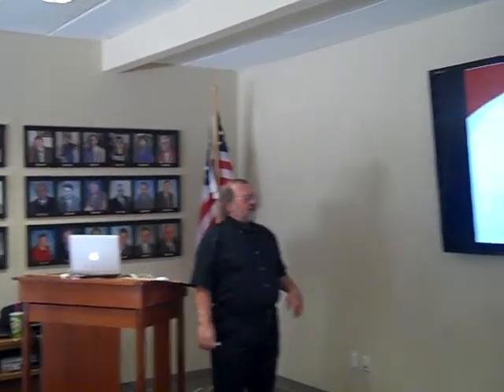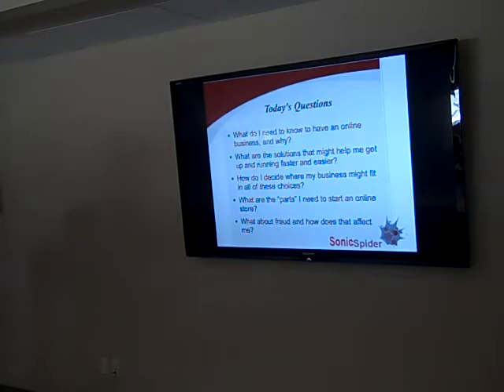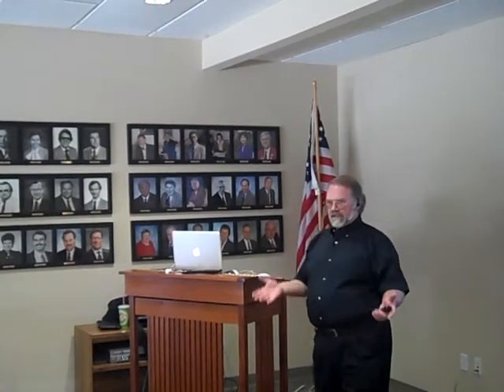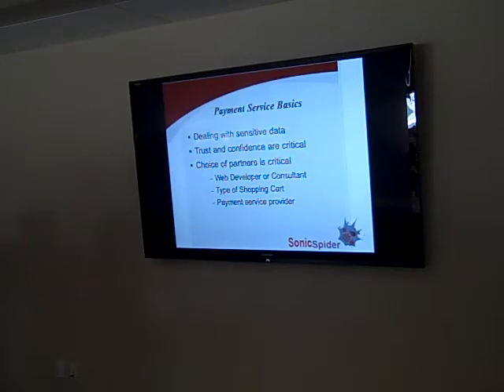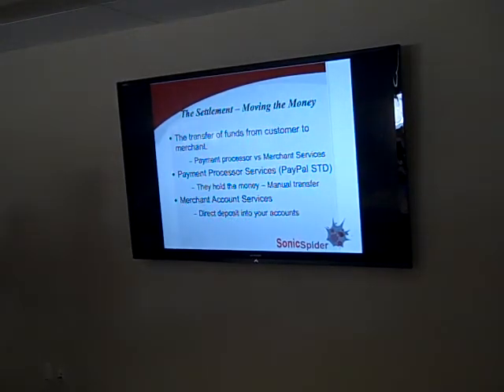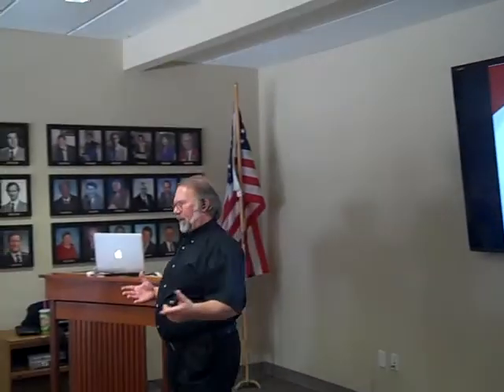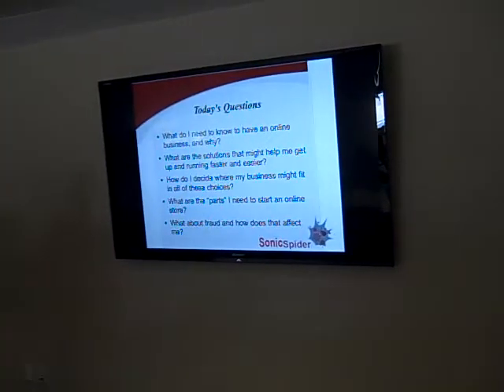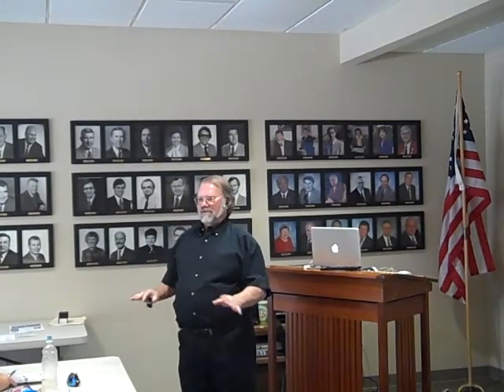John Moore Discusses E-Commerce 101 Understanding the Business Basics at the Oceanside Chamber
John Moore of SonicSpider, LLC discusses E-Commerce 101 Understanding the Business Basics at the Oceanside Chamber's monthly tech seminar. For more information about SonicSpider, please visit them on the Oceanside Chamber's